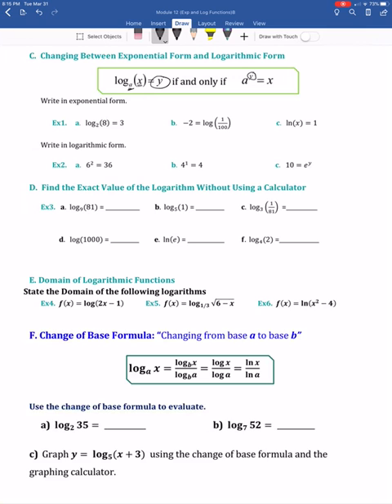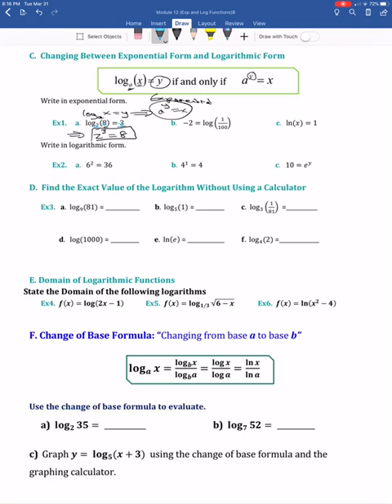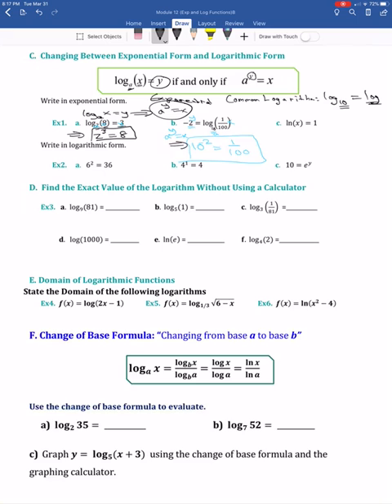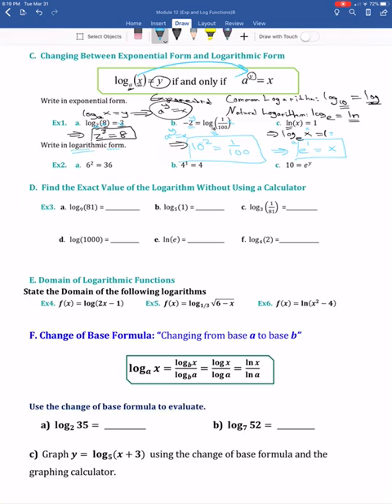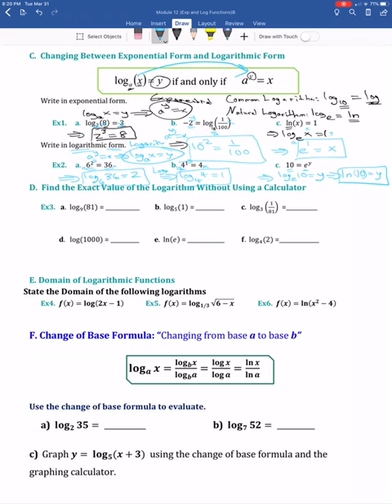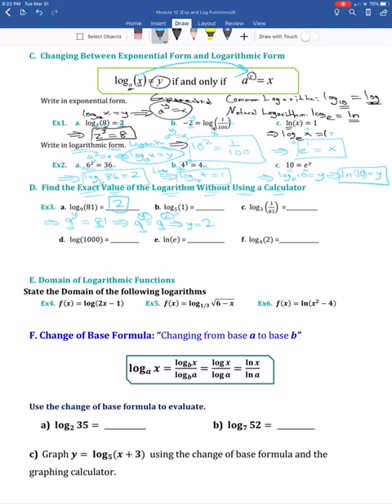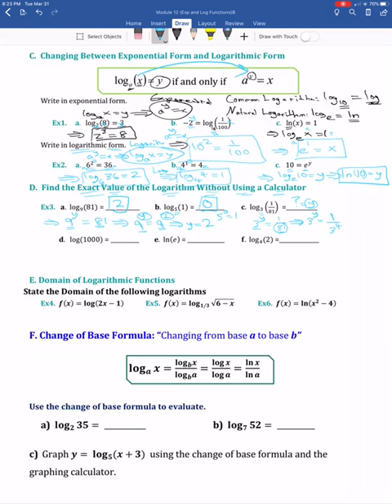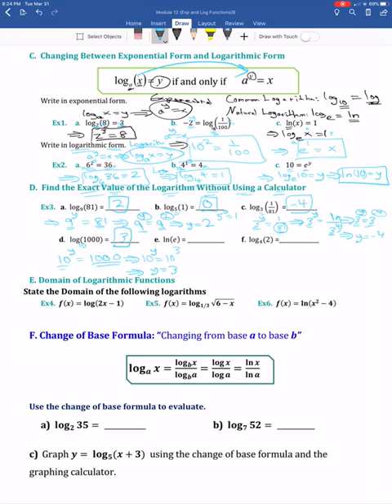Module 12 Lecture Examples 8 & 9